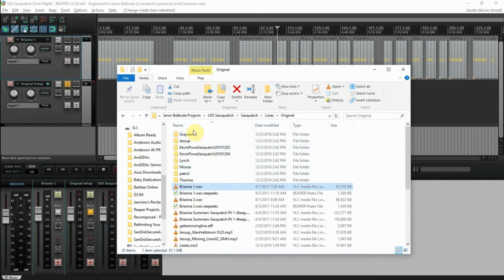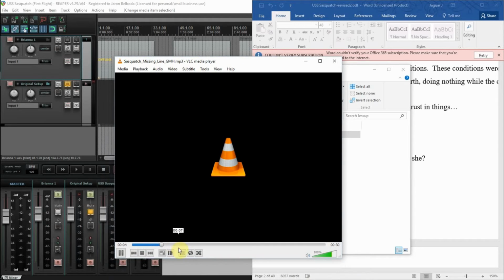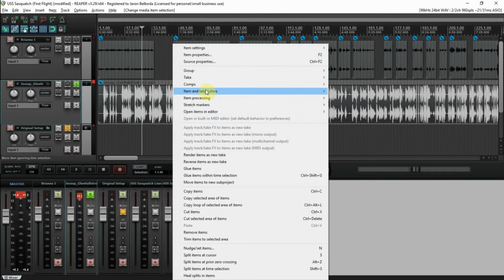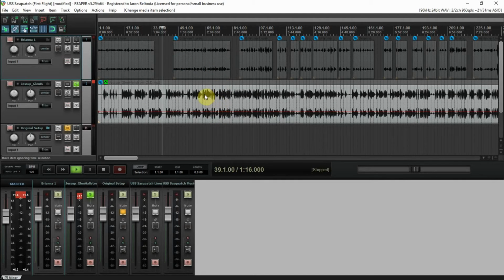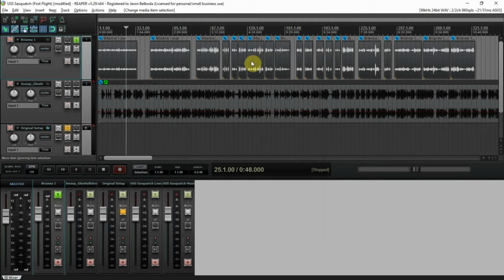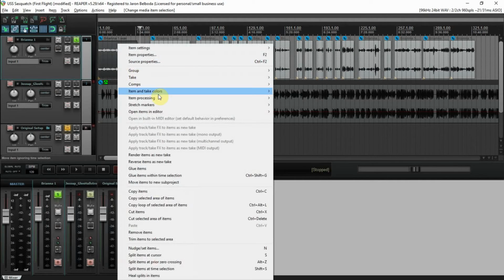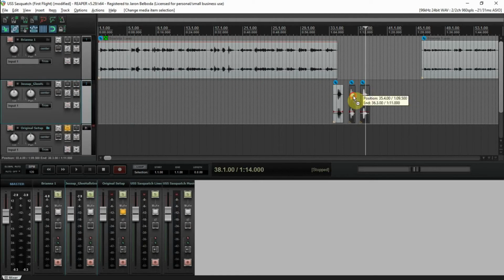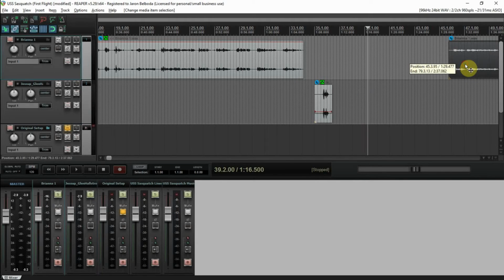USS Sasquatch | Sound Design & Mixing | Part 2: more dialogue editing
Part two in the series of mixing for audio drama--this time with no echo =) We pick up from where we left off last time and begin building the first scene.